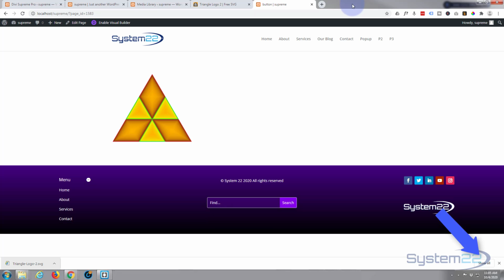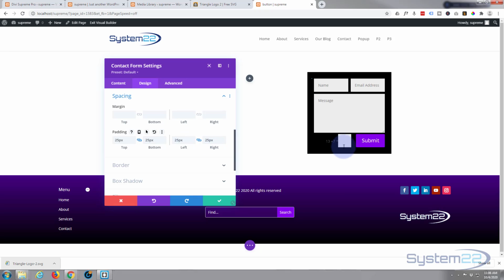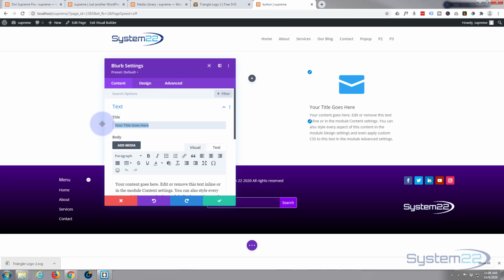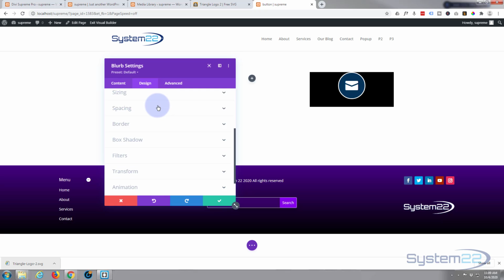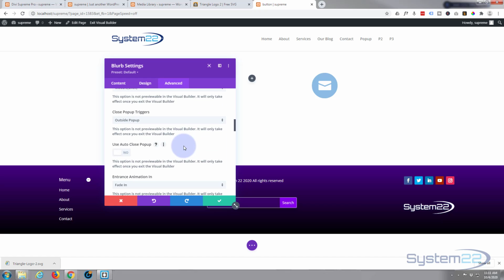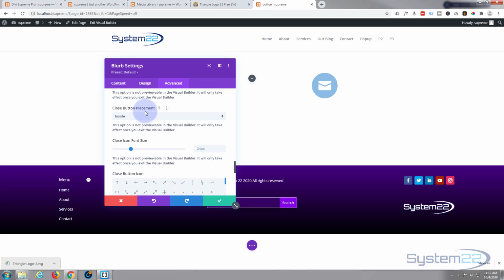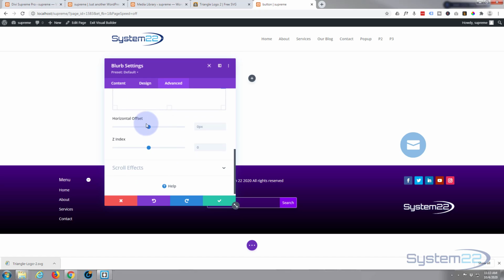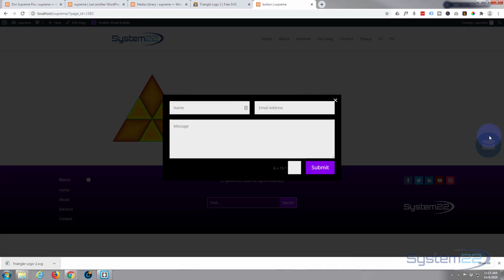Divi Theme Envelope Icon To Popup Contact form On Click 👍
Divi Theme Envelope Icon To Popup Contact form On Click. The Divi theme from elegant themes is absolutely awesome.